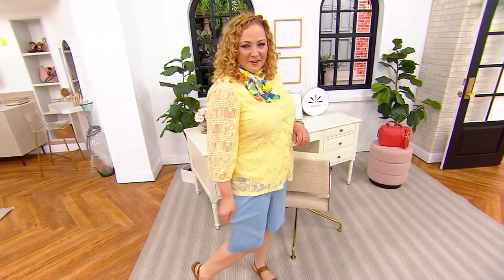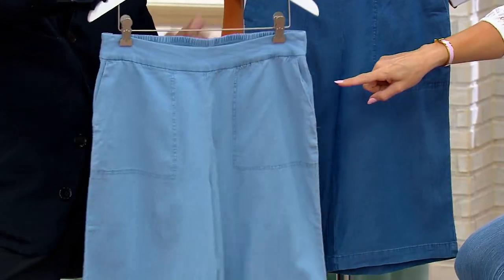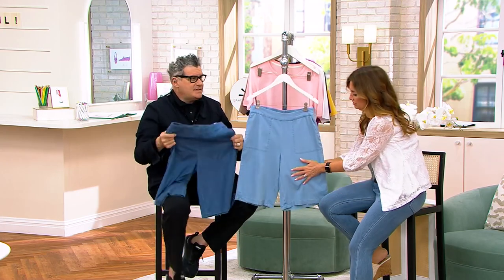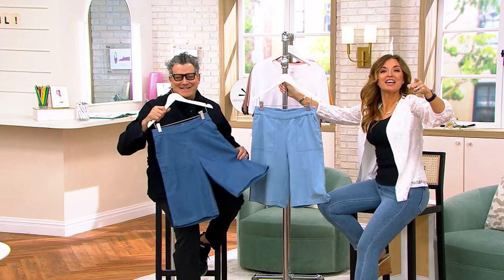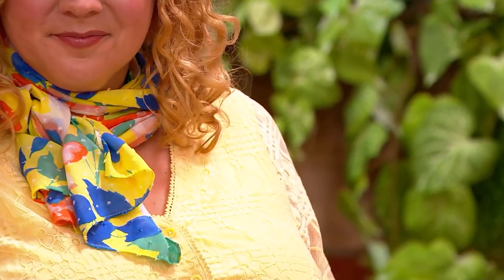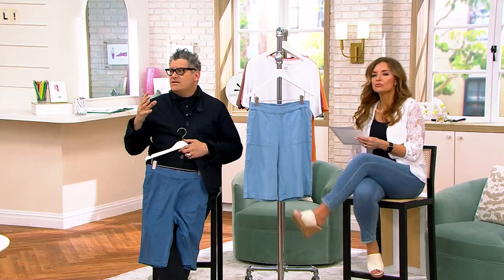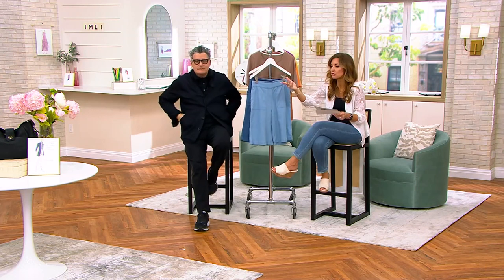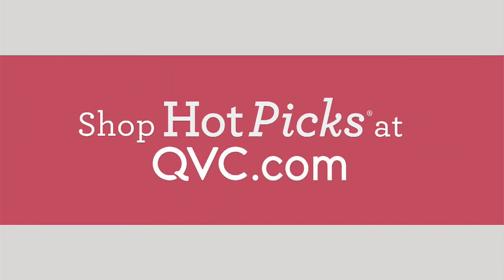Isaac Mizrahi Live! Bridgehampton Stretch Chambray Shorts on QVC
Isaac Mizrahi Live! Bridgehampton Stretch Chambray Shorts